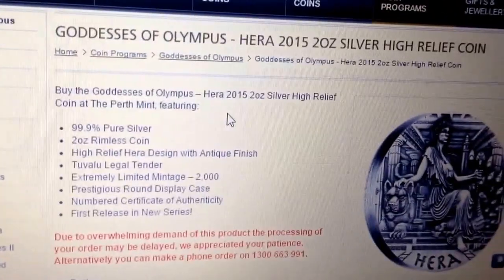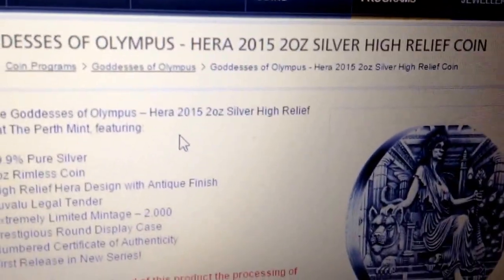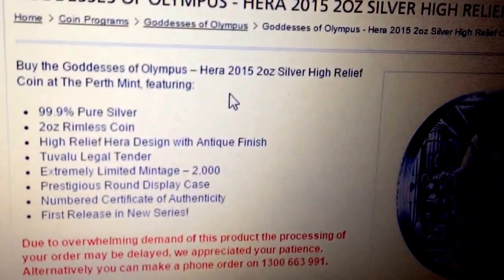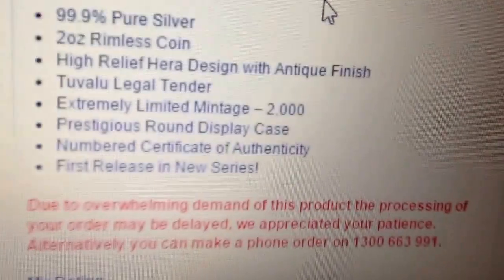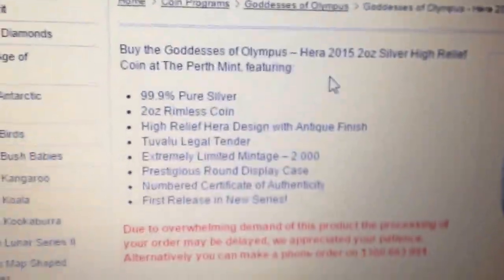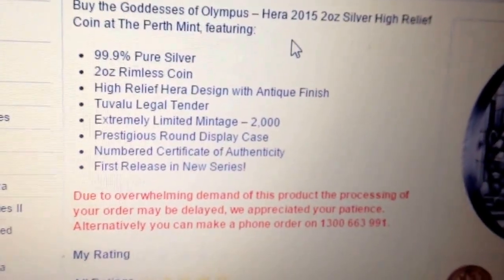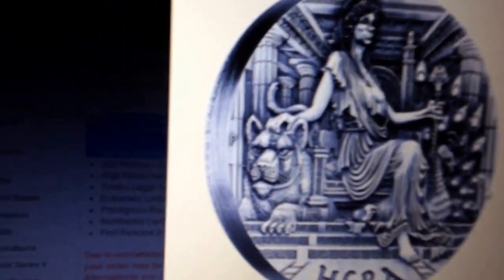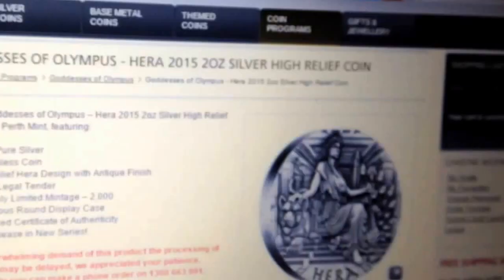1/29/15 Goddesses of Olympus HERA coin #1 Perth Mint SOLD OUT in 90 minutes!!!!